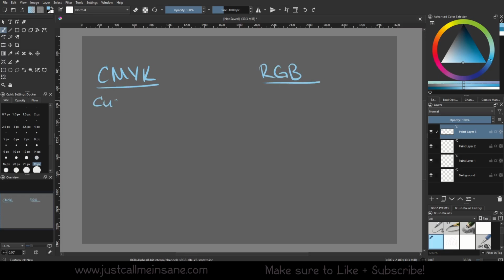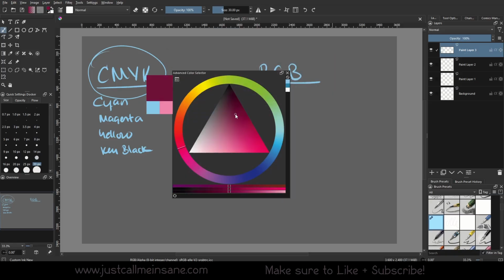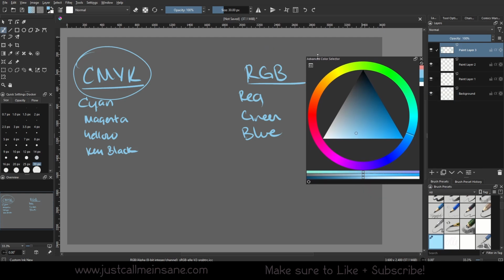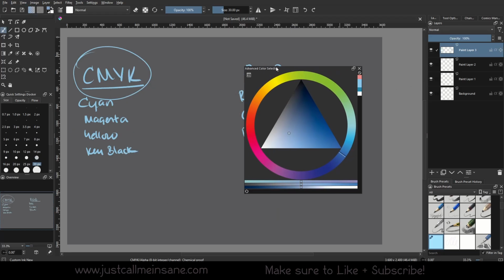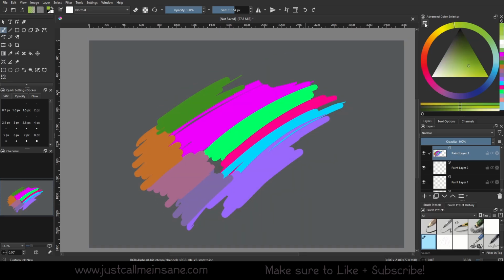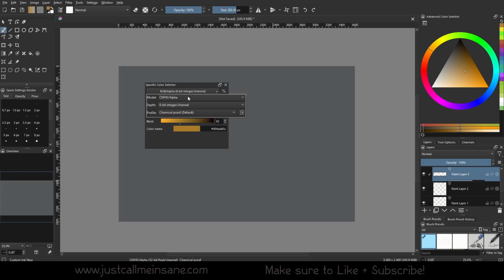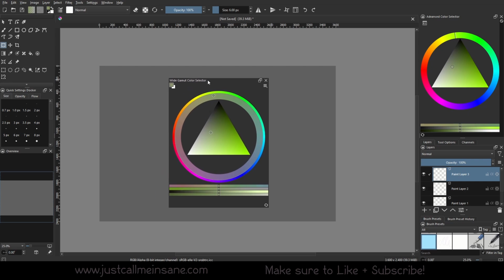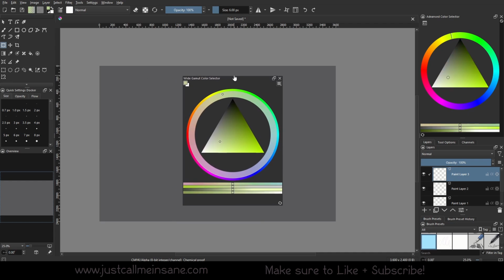Digital Color in Krita: Color Selectors and Basic Setup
00:00 - Intro
00:15 -  CMYK vs RGB
04:00 - Changing Color Wheel and File Settings
04:40 - Soft Proofing RGB
06:27 - Specific Color Selector
08:13 - Wide Gamut Color Selector
09:44 - Outro